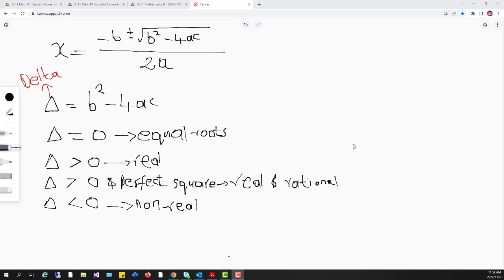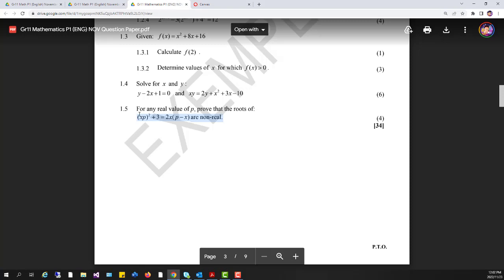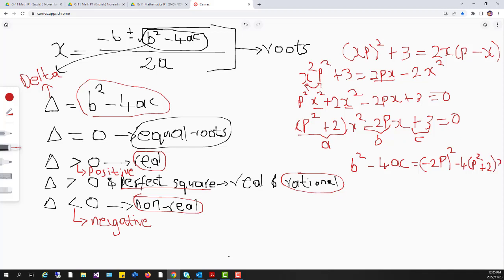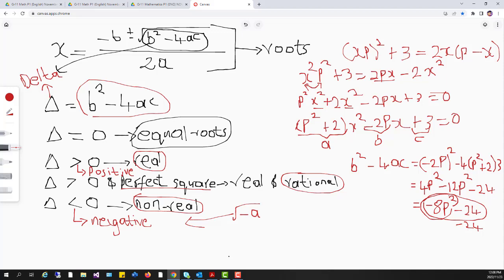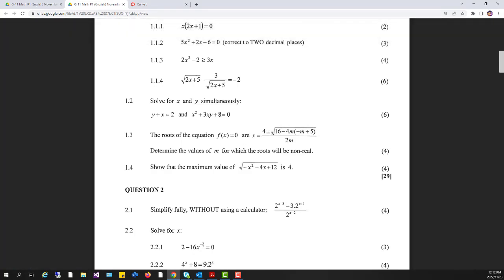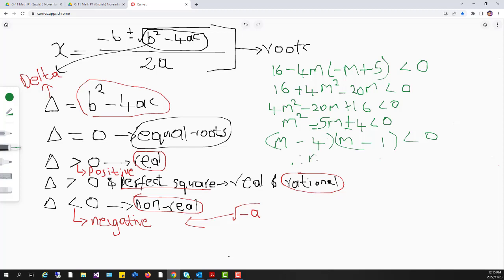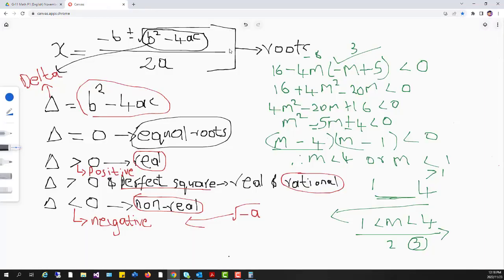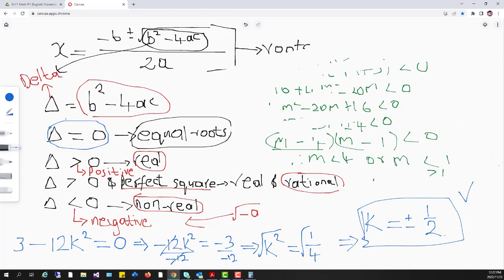Grade 11_Term 1_Nature of Roots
Roots are classified according to their nature according to the category they fall under. There may be imaginary roots, real roots, unequal roots, or equal roots. In the case of a negative discriminate, imaginary roots will result.